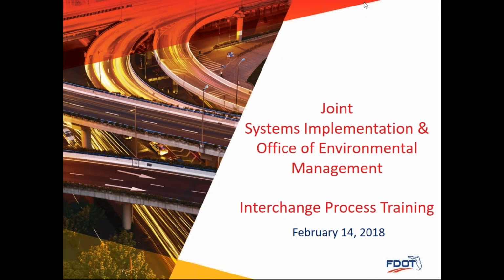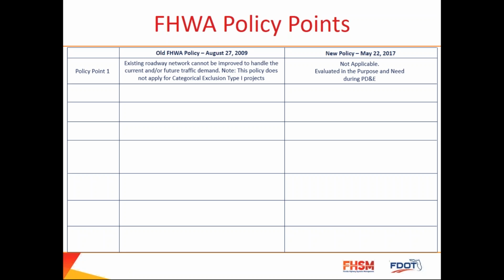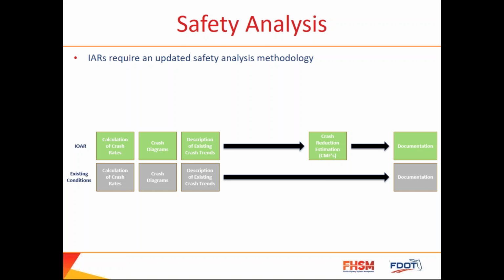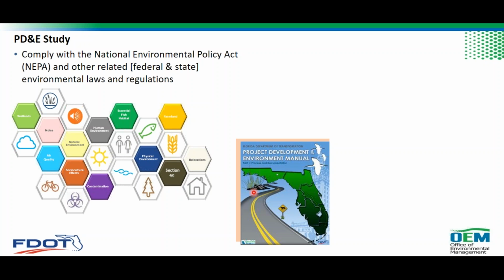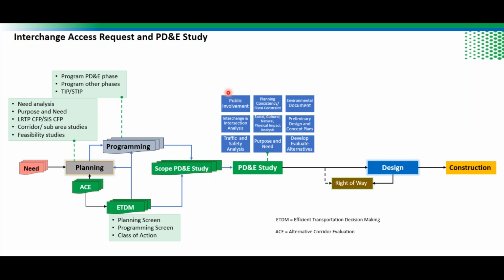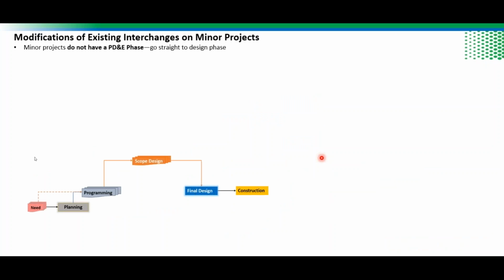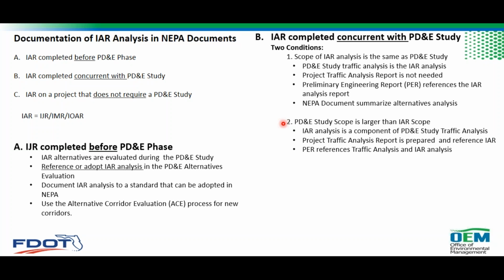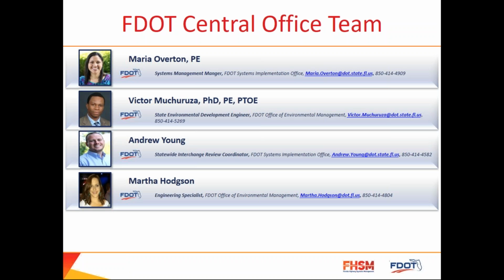2018 02 14 10 02 Interchange Process Training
FDOT Webinar to run through the Interchange Access Request Approval Process and its connection to PD&E S